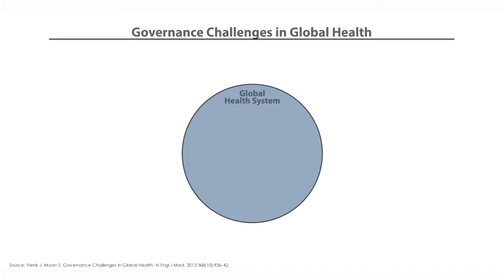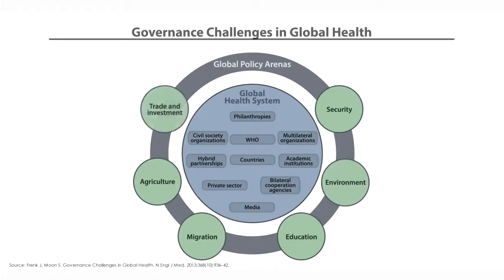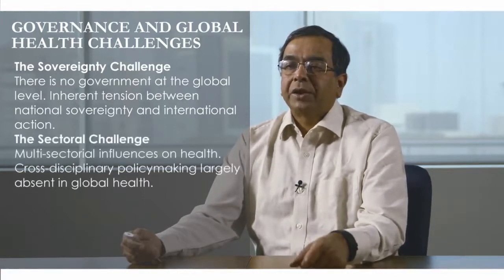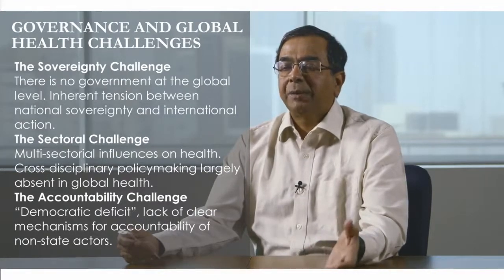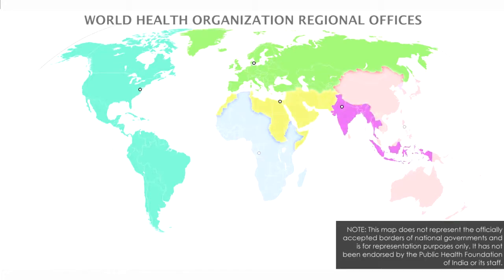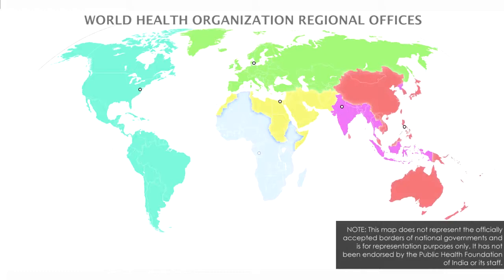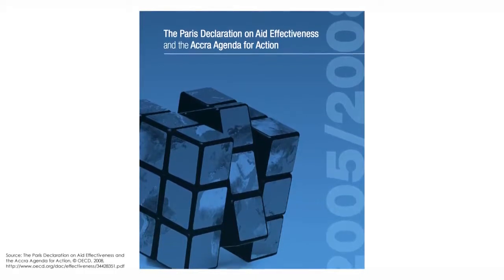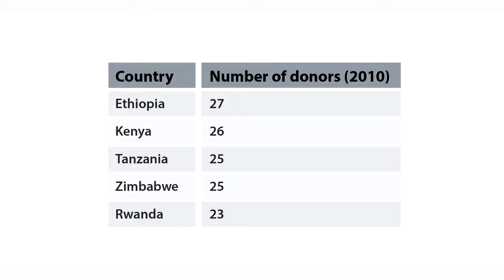Health Systems - Governance Mechanisms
If you require information and assistance about 100% Online Master of Science in Public Health degree with Top UK Universities, l will be happy to share how l obtained my scholarship. Please use the email below.